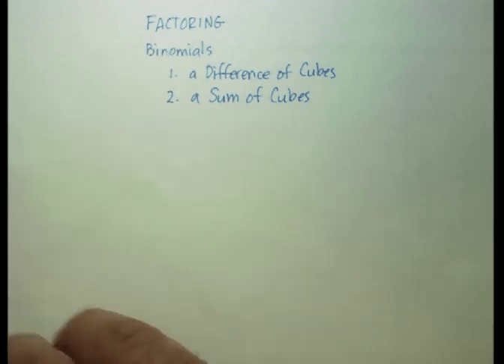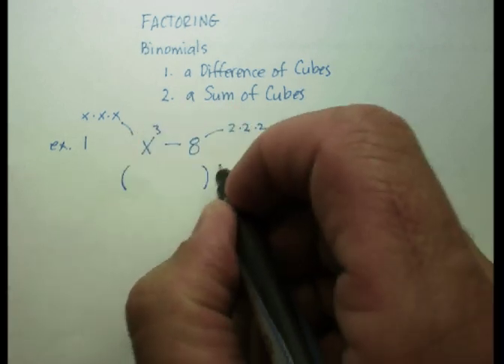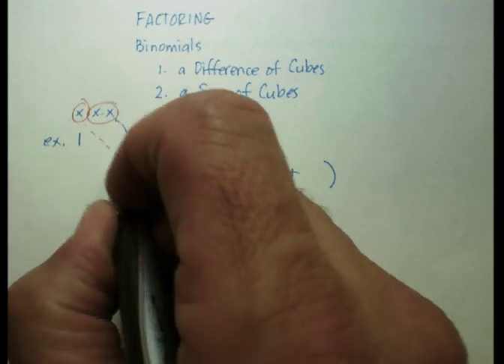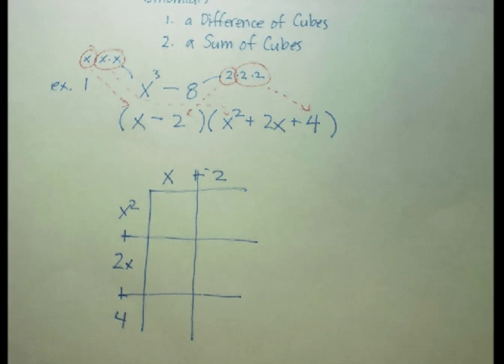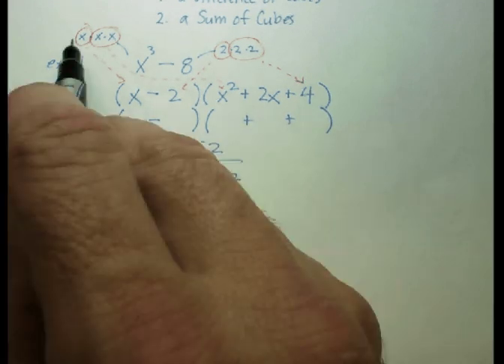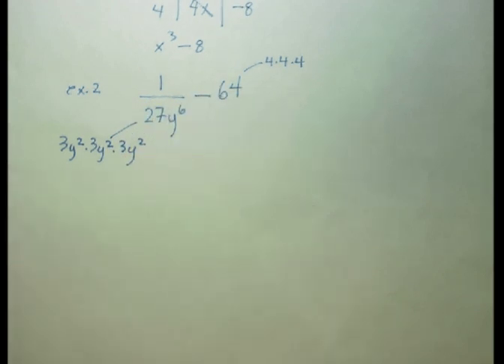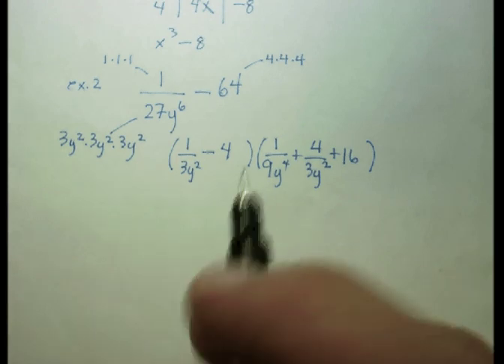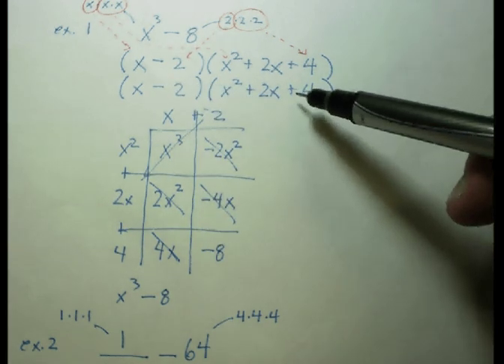Factoring: Binomials (Difference of Cubes, Sum of Cubes) with problems